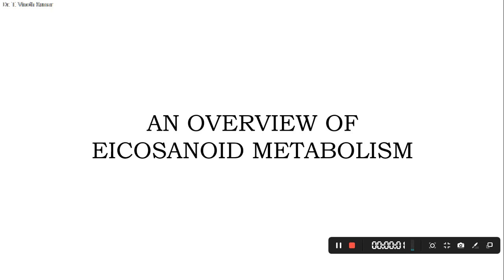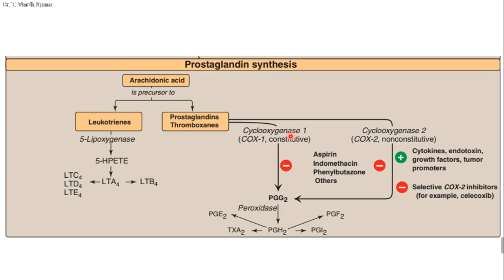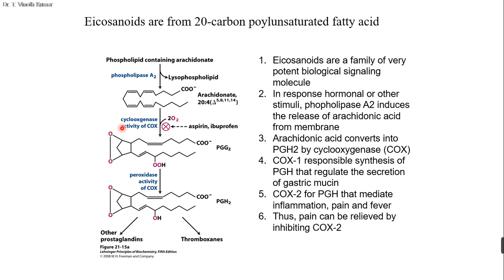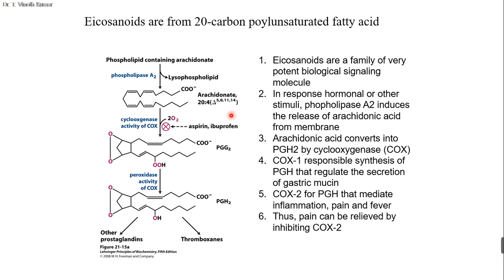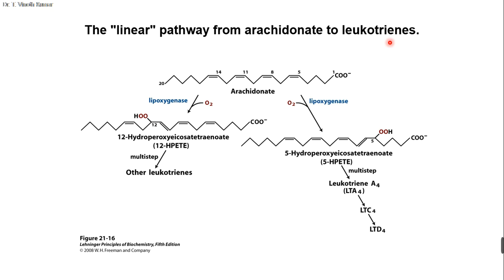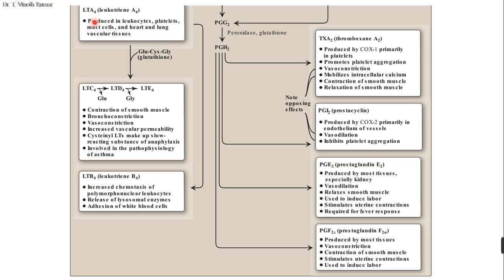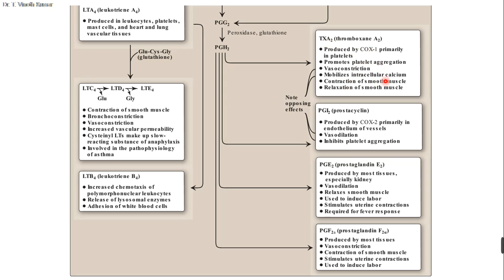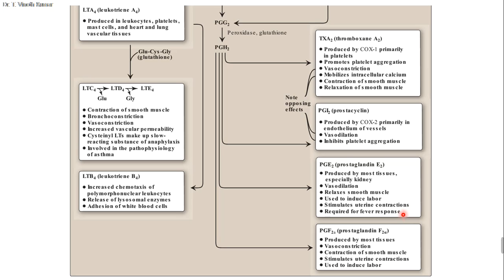An Overview of Eicosanoid Metabolism